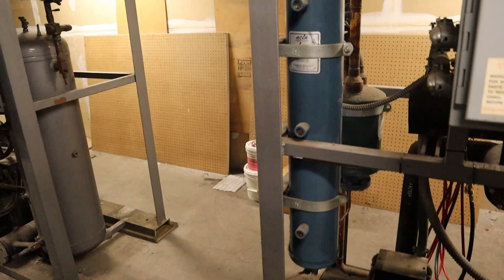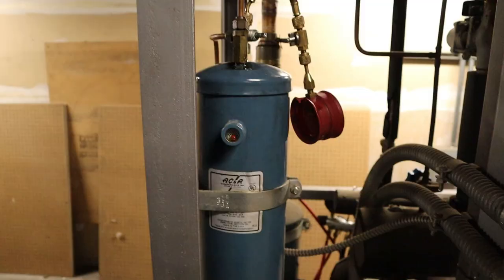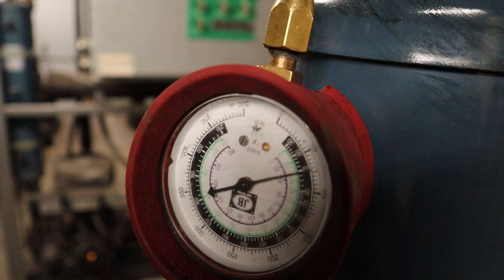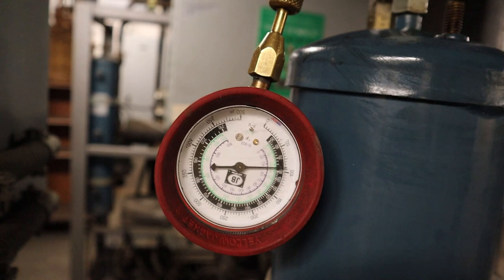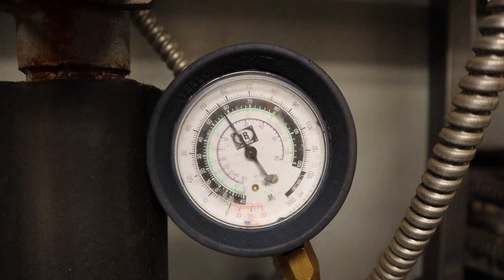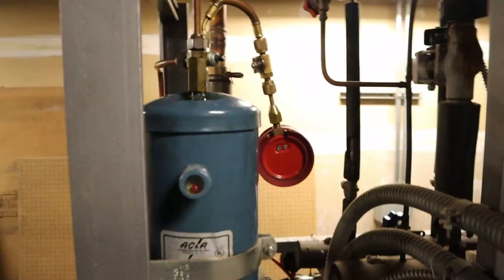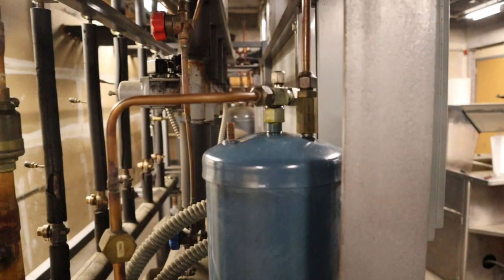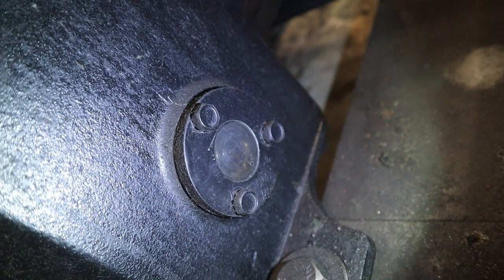Refrigeration: How to Check an Oil Reservoir Check Valve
this video will show a quick way on how to check an Oil Reservoir Check Valve.